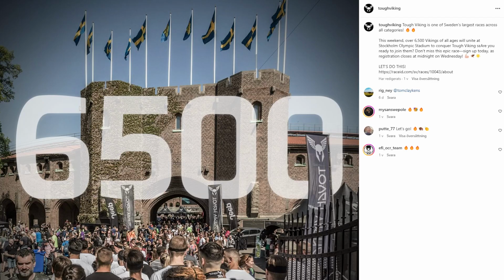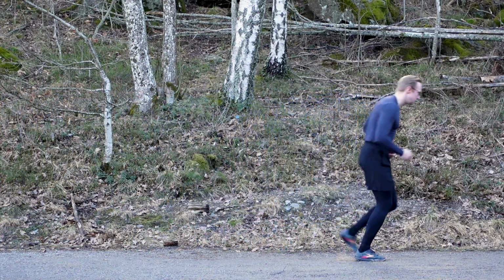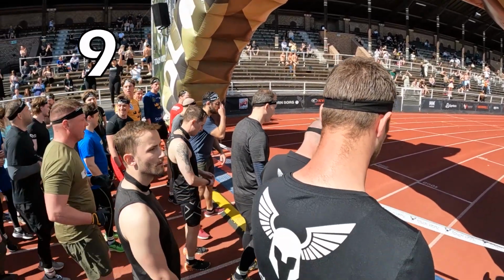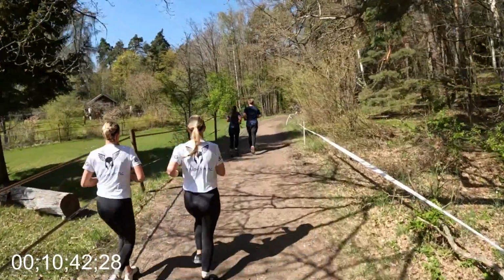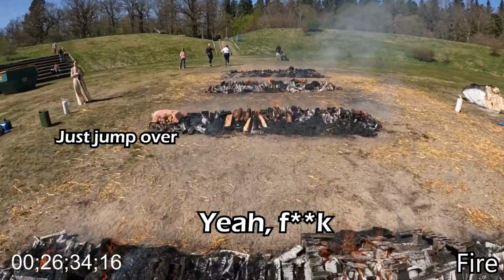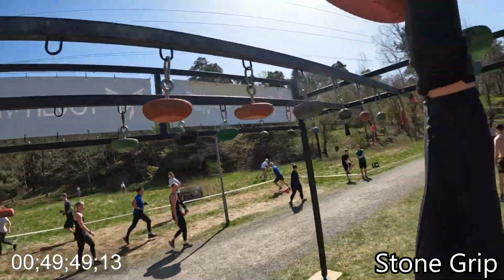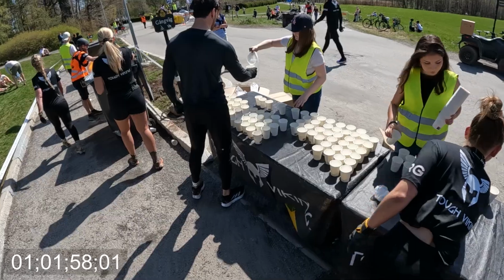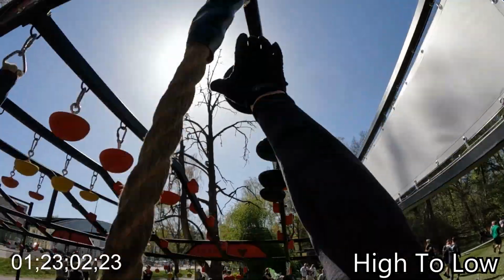I Ran a LARGE Obstacle Course in Sweden - Tough Viking Stockholm Stadion 2024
Tough Viking is the oldest and largest obstacle course race in Sweden. This year, 6500 people signed up for the race at Stockholm Stadion, and I was one of them.

In this video, you will join me on my journey to Tough Viking, and I will take you with me on the race, through all the obstacles, and I will share some tips and my thoughts as we go.

00:00 Intro
02:38 Travel
04:53 Before the race
06:27 The race
19:06 After the race